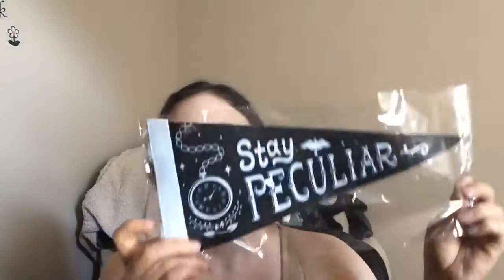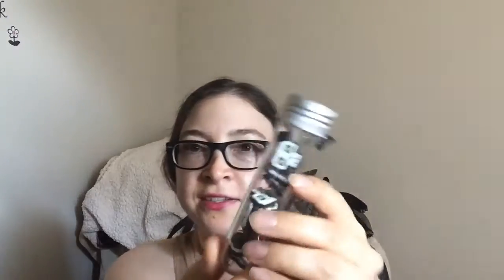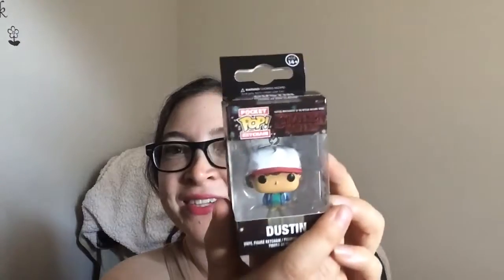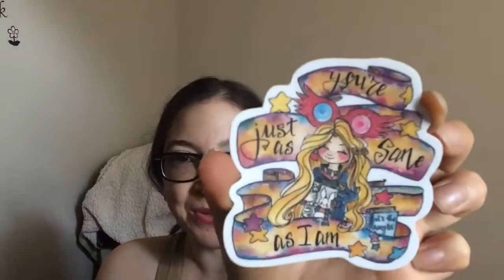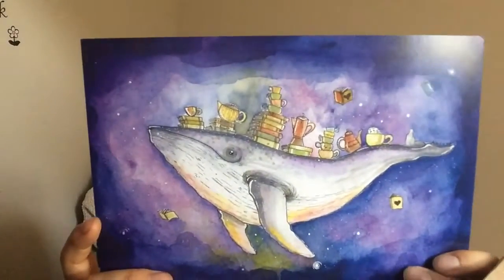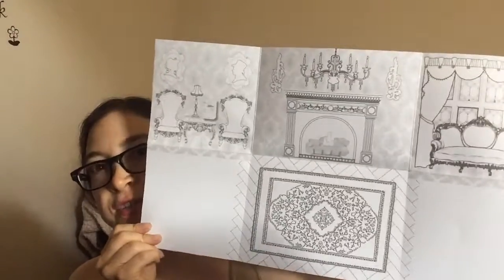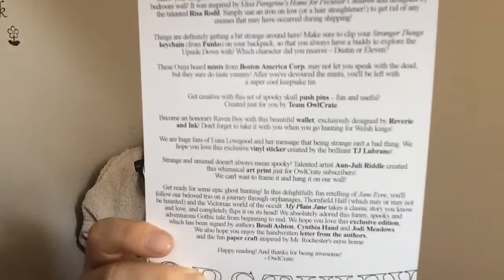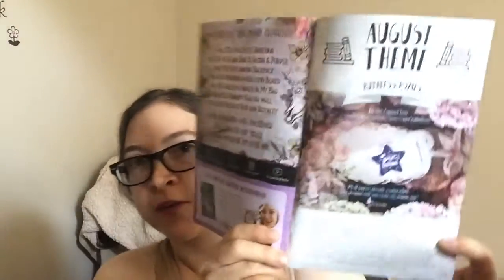Owlcrate Book Subscription Box | July 2018